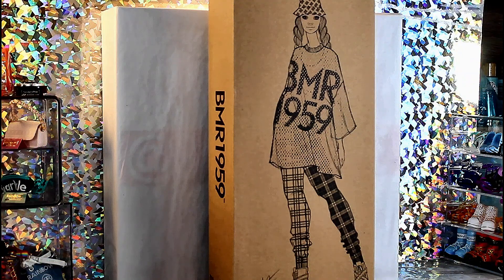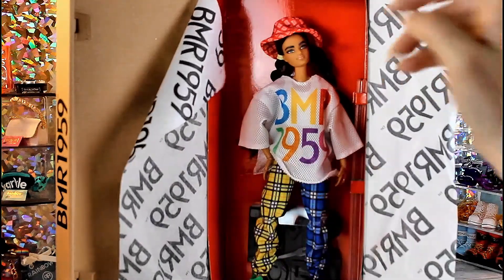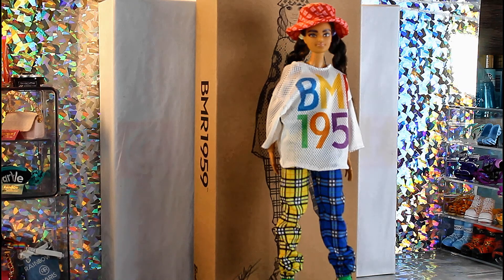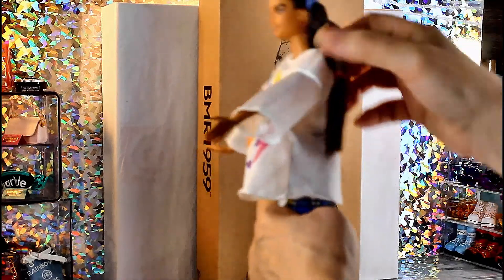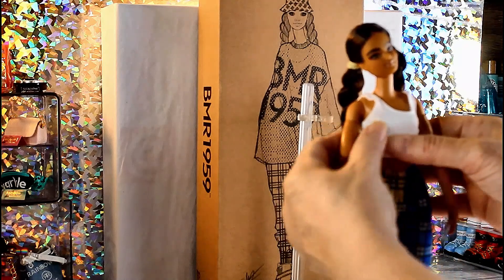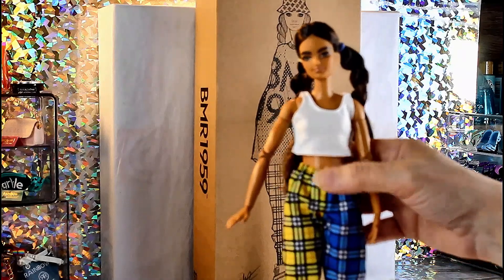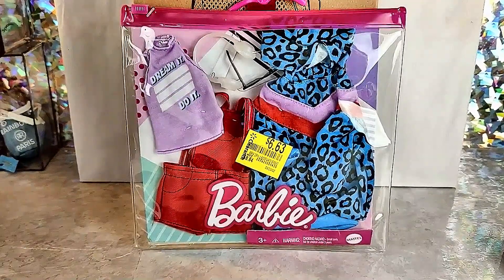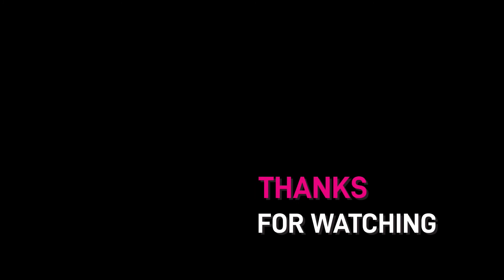Unboxing - Barbie 1959 Doll! The Red Hat Doll!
Join me as we unbox and take a closer look at this 1959 BMR Barbie Doll.
This is the doll with the oversized mesh shirt and bi-colored pants, and a red hat. After looking her over, she will get a photoshoot. Hope to see you there! barbie bmr 1959barbie 1959barbie doll